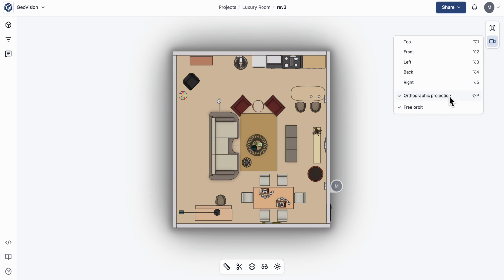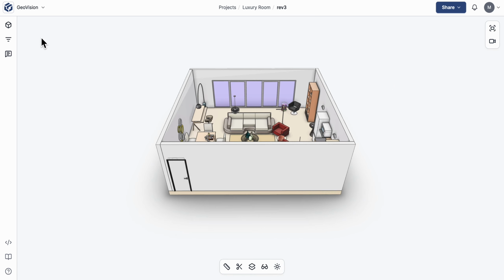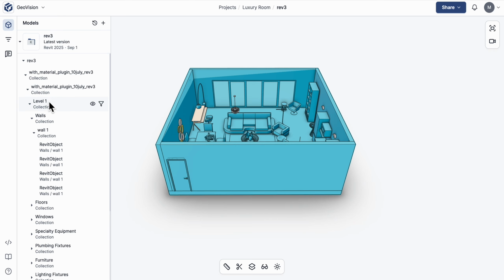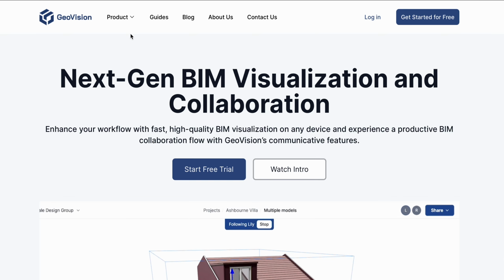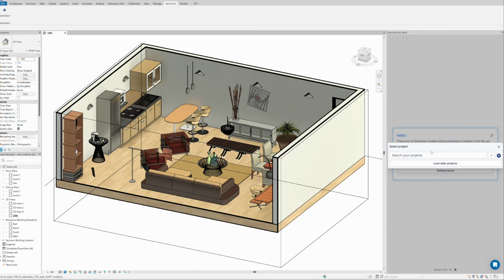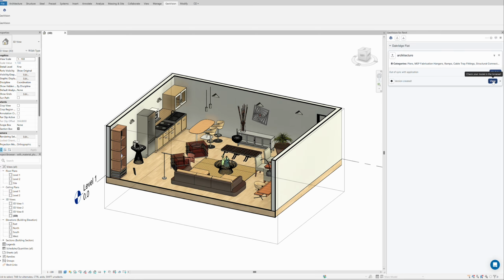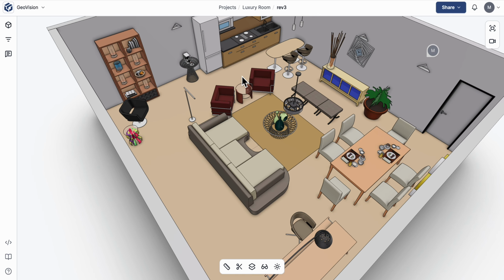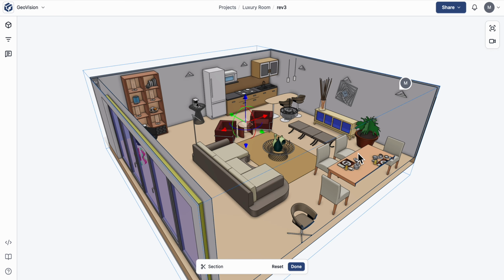Understanding BIM Visualization in GeoVision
GeoVision offers fast, high-quality visualizations of your BIM models. Connect your local software to the cloud using the GeoVision Revit Plugin

Once you’ve downloaded and installed the GeoVision Revit Plugin, sign in to your GeoVision account and upload your data to the cloud. You can then view your model in high-quality 3D with extracted metadata, preserving version information and making it easy to present to clients or collaborate with your team.

Our 3D viewer playground also includes a variety of tools to explore and interact directly with your models.

We’ll reply quickly or even make a video to help you out!